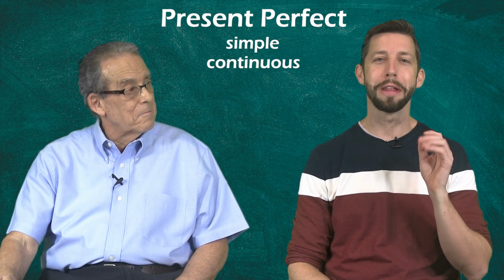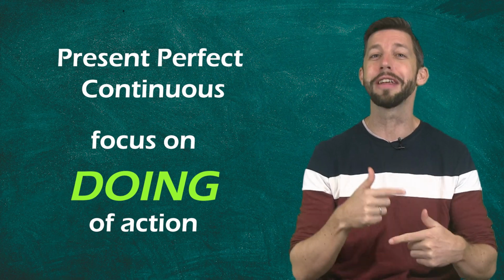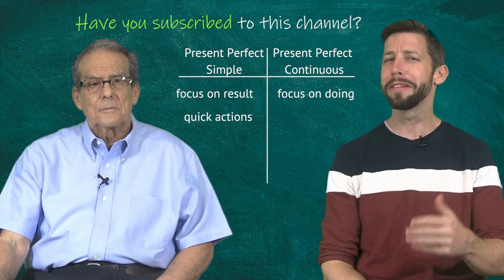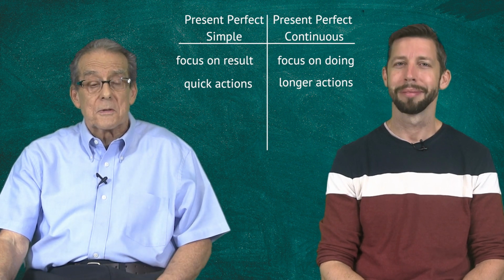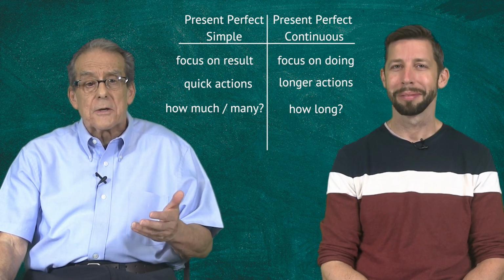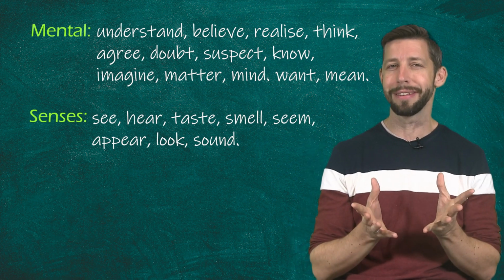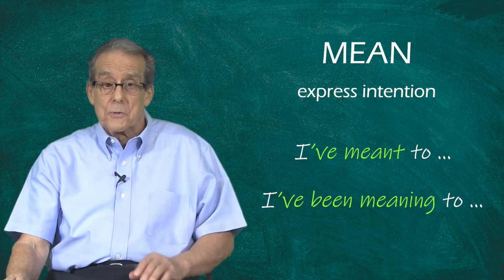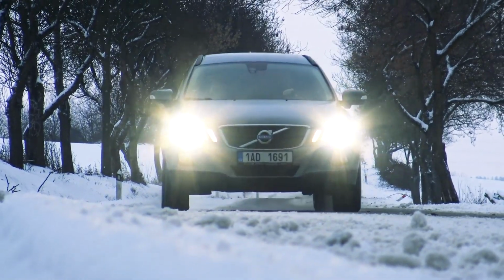Explained: Present Perfect Simple vs Present Perfect Continuous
In this video you're going to learn about the main differences between the present perfect simple and the present perfect continuous, also known as the present perfect progressive. We focus on the function and uses of these two similar forms of the present perfect and what situations (or contexts) it is appropriate to use the simple instead of the continuous form, and vice versa. We'll also show you how sometimes it doesn't matter because both forms work just fine!

By the end of this video you will have learnt an ESSENTIAL rule of use that you can apply to any other tense that has a continuous and a simple form.

We also look at stative verbs and how we use them with the present perfect and we finish the video with a funny joke based on the difference between American and British English in the pronunciation of the past participle 'been'.

Please share any questions or doubts that you may have about this topic in the comments. We want to know what you think about it.